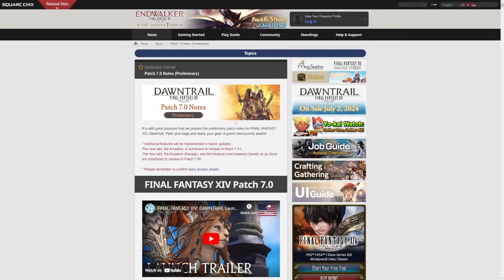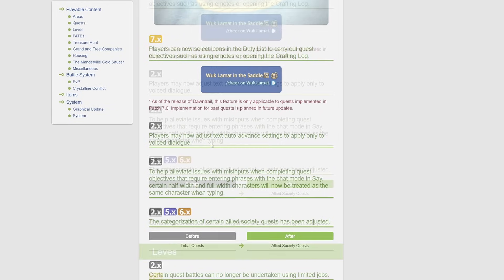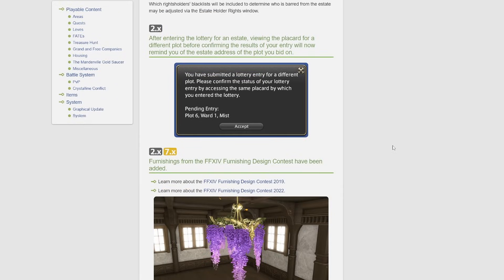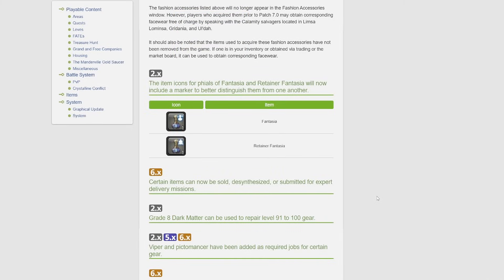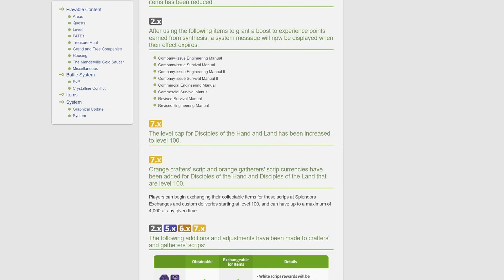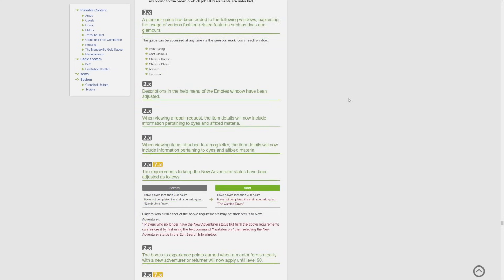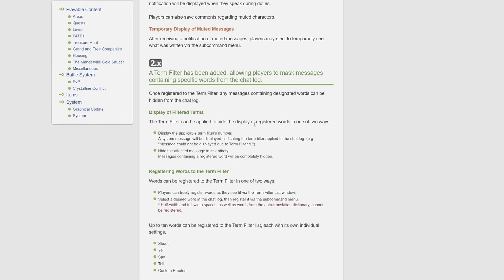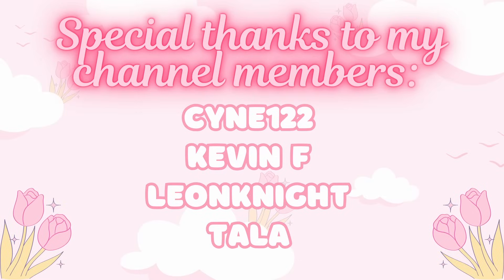QoL Features You Overlooked in 7.0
Hi friends o/ If I sound a little weird in this video it's probably because I was feeling sick while recording it QQ.  I often like to be able to test out some of the new QoL features to better understand them before I make these vids... but sorry, I'm gonna be too busy playing Dawntrail like the rest of ya! Because it's a new expansion, this one was definitely a long one o_o Sooo many new QoL.

Chapters:
0:00 - 0:44 Intro
0:45 - 2:08 Hide Nearby Players at Quest NPCs
2:08 - 2:50 Visual Indicators for Sneaking
2:50 - 3:41 Icons in duty list
3:41 - 4:19 Voice-only auto-advance
4:20 - 5:06 Half-width vs full-width stops mattering
5:06 - 5:17 Shared fates loads quicker
5:18 - 5:42 Special fates will appear on map
5:43 - 8:17 Kick people out of your house (estate holder rights)
8:17 - 8:32 Placards remind you where you bid
8:33 - 9:18 Island Sanctuary changes
9:19 - 10:05 Leave unsynced fights mid-combat
10:06 - 10:37 Raid finder only lists 7.0 duties/trials
10:37 - 12:32 Facewear system added
12:33 - 12:55 Fantasia & retainer fantasia differentiated
12:56 - 14:28 Two dye channels added
14:29 - 14:45 Faerie Tale glams now gender unlocked
14:45 - 15:44 Sundry Splenders merchant in Old Sharlayan
15:44 - 16:04 Food/pots animation delay reduced
16:04 - 16:47 Expiration message for synthesis exp items
16:48 - 17:06 Special recipes categories are condensed
17:06 - 17:20 Min/bot actions disabled at max integrity
17:21 - 17:26 gathering window displays integrity
17:27 - 17:33 Fish guide indicates precision/powerful hookset requirements
17:34 - 17:46 GP doesn't reduce if you die as non-gatherer
17:47 - 18:11 Desynthesis changes
18:12 - 19:12 Char creation/editing changes
19:13 - 20:01 Fantasia editing lasts one hour
20:01 - 20:23 Target information adjustments
20:24 - 21:01 Changes to actions & traits
21:02 - 21:19 Glamour guide added
21:20 - 21:26 Temporarily hide chat log
21:27 - 22:05 Alarm updates
22:06 - 24:10 Blacklist changes
24:11 - 25:56 Mute list added
25:57 - 26:17 Term filter added
26:18 - 26:24 Mouse drag and drop actions to W cross hotbar
26:25 - 26:36 Graphics explanations added to display settings menu
26:36 - 27:37 Added graphics settings
27:37 - 27:51 Text commands added/adjusted
27:51 - 28:15 Adjust volume during cutscenes
28:15 - 29:16 What QoL are you most excited about?